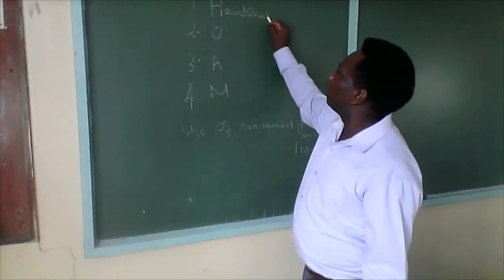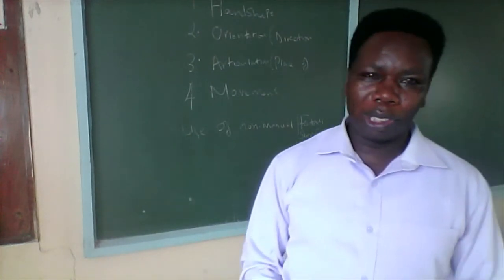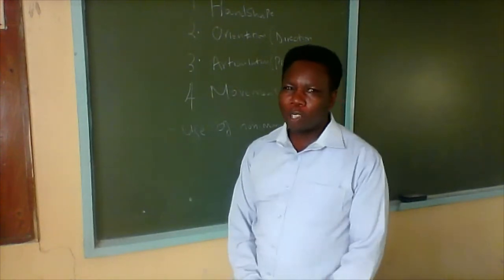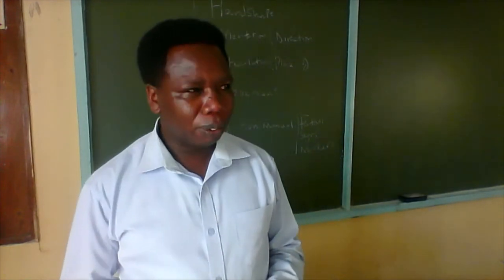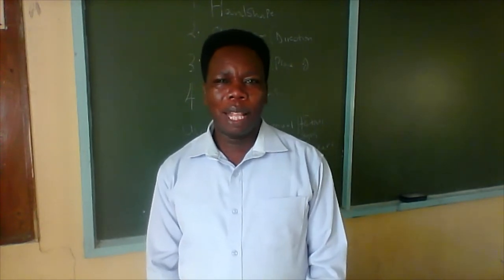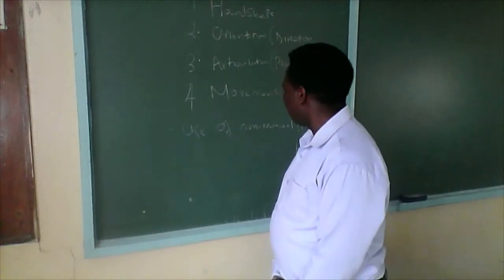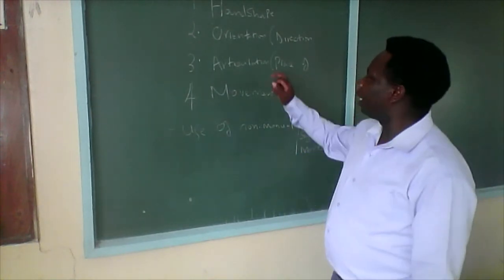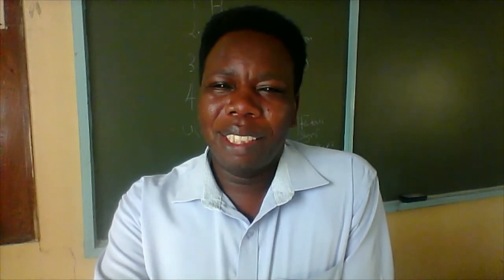ELEMENTS OF A SIGN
SIGN LANGUAGE TUTORIAL